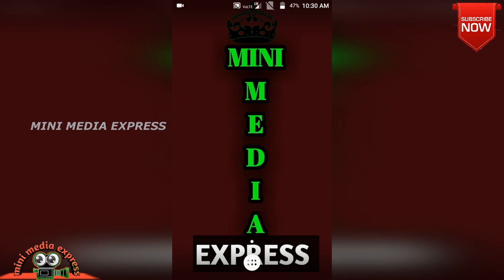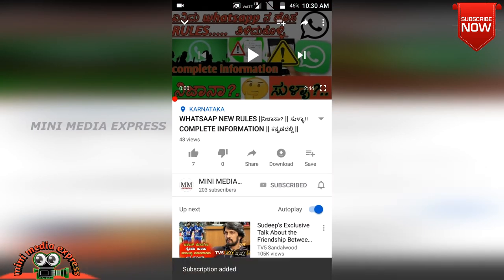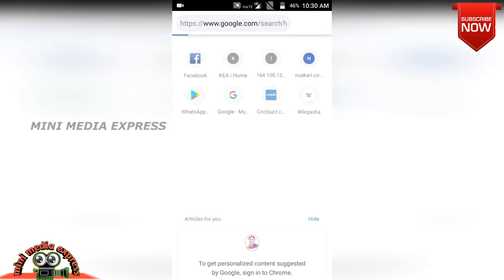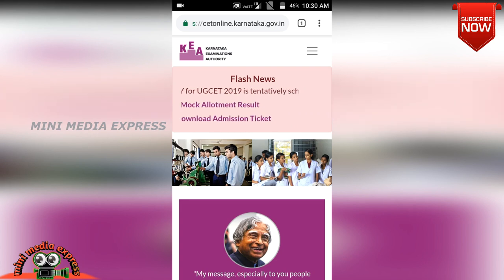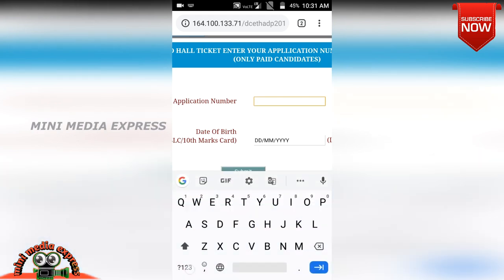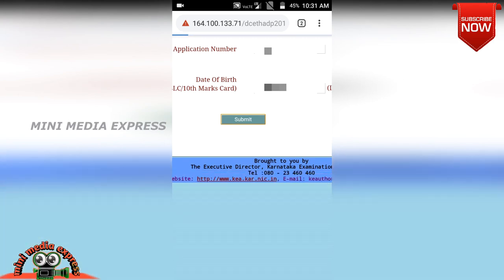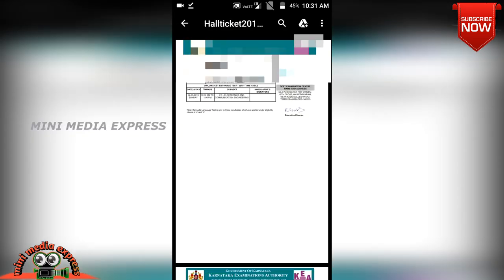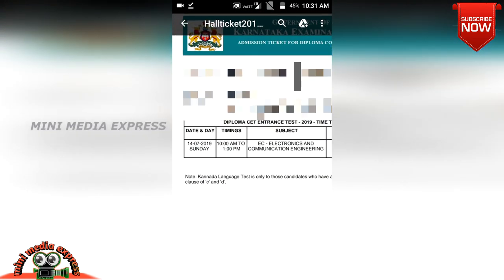HOW TO DOWNLOAD DIPLOMA CET HALL TICKET 2019 ||ಸಂಪೂರ್ಣ ಮಾಹಿತಿ || ಕನ್ನಡದಲ್ಲಿ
DOWNLOAD DCET HALL TICKET 2019

BY CLICKING THIS BELOW LINK :--